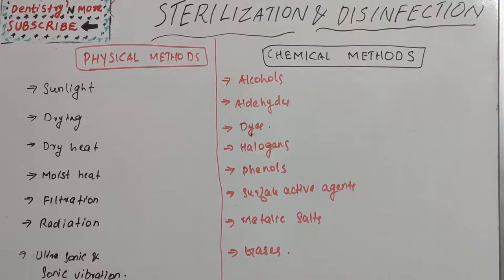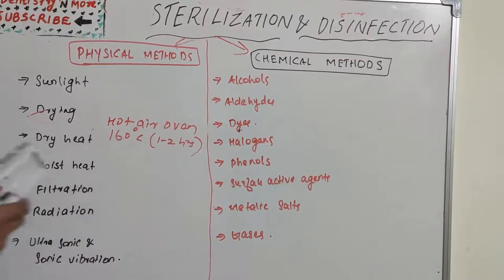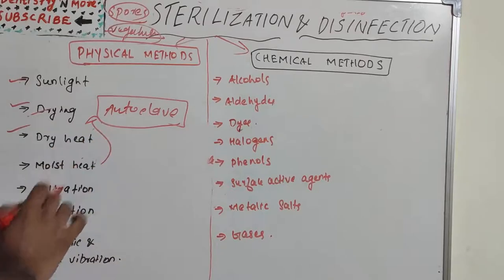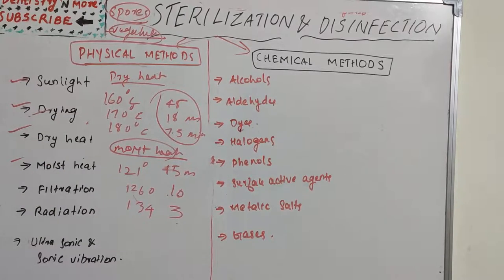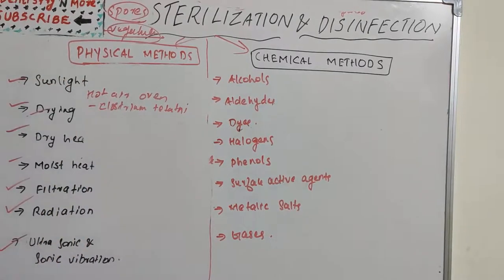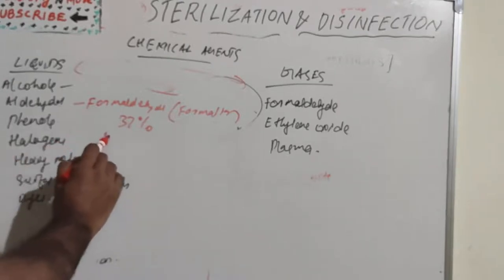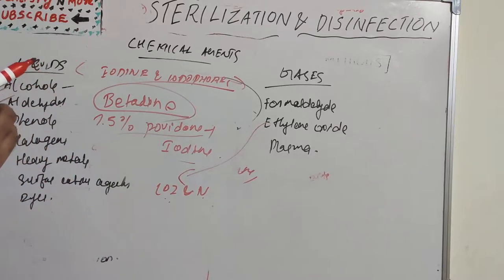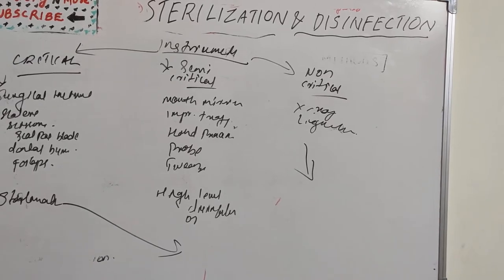STERILISATION & DISINFECTION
Sterilization refers to any process that removes, kills, or deactivates all forms of life (in particular referring to microorganisms such as fungi, bacteria, viruses, spores, unicellular eukaryotic organisms such as Plasmodium, etc.)

Disinfection describes a process that eliminates many or all pathogenic microorganisms, except bacterial spores, on inanimate objects

2)Oral medicine & Radilology

3)Oral pathology

4)Pedodontics

5)Orthodontics

6)Public health dentistry